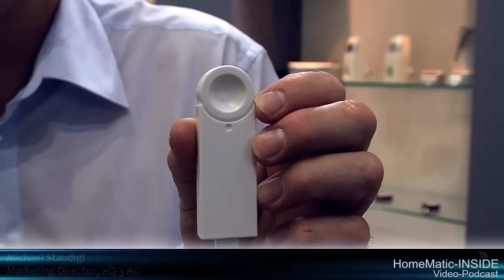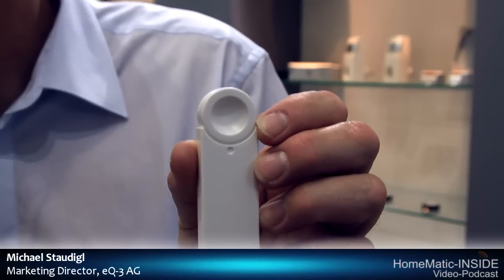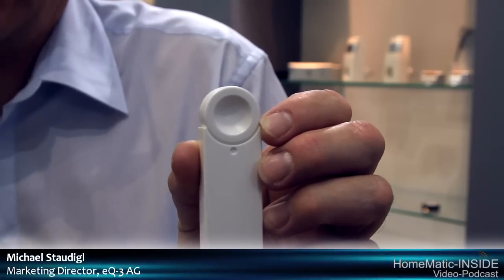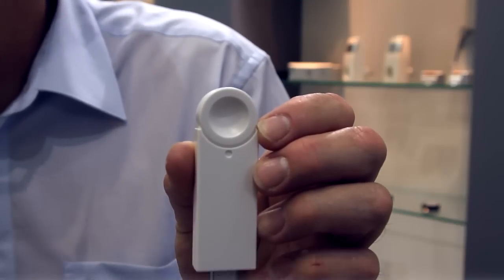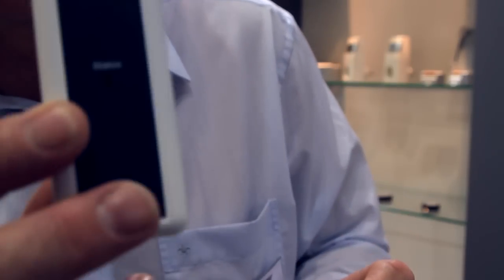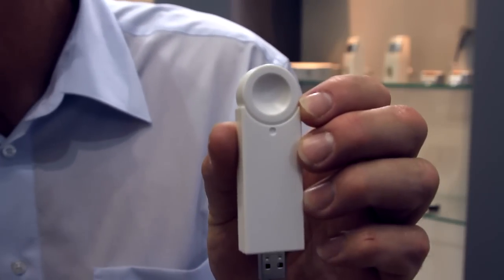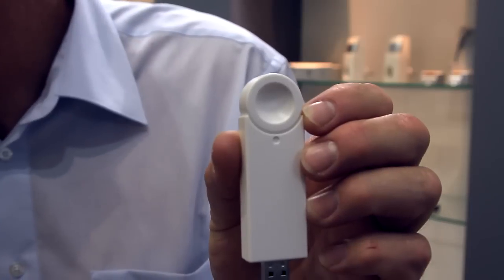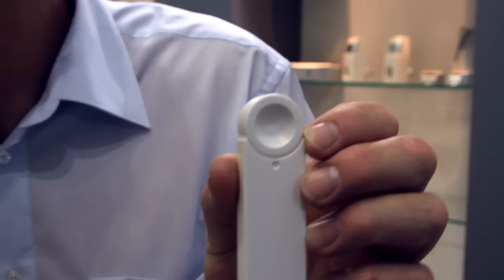Light+Building 2012: USB-Konfigurationsadapter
Michael Staudigl von eQ-3 stellt auf der Light+Building 2012 den neuen USB-Konfigurationsadapter für das HomeMatic-System vor.